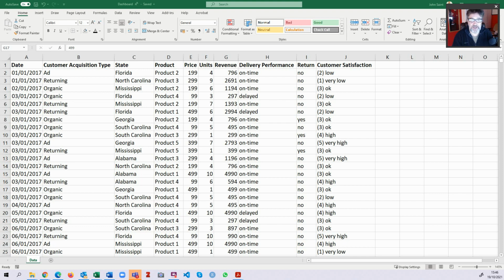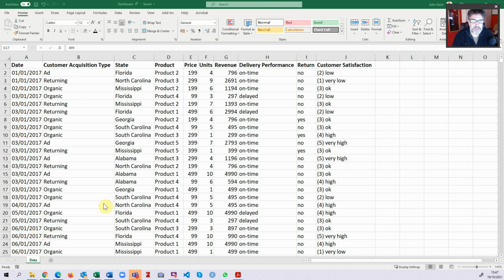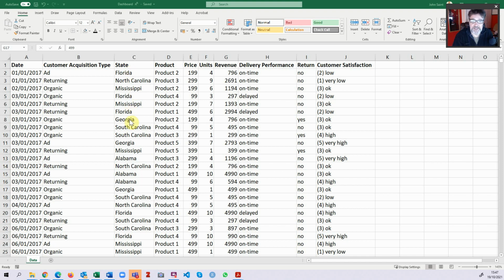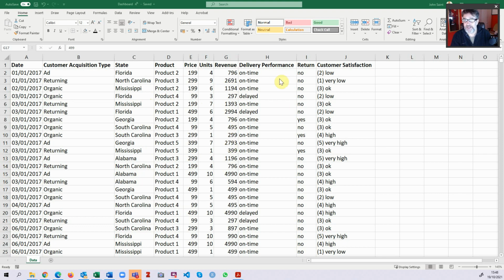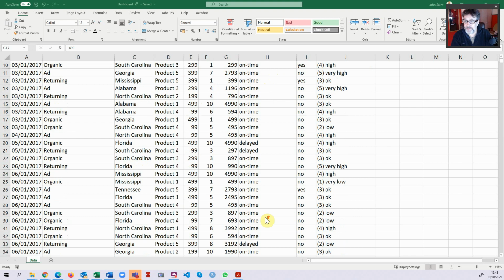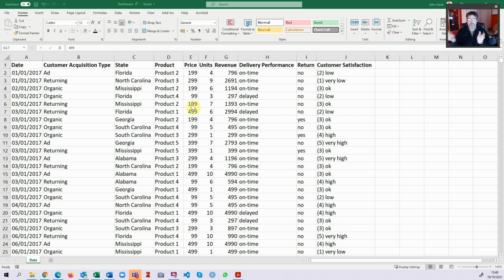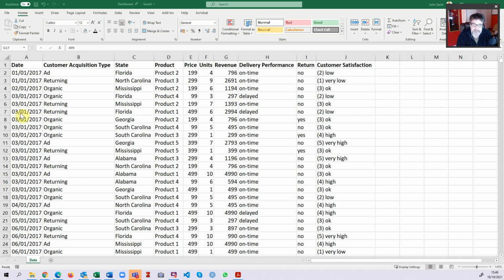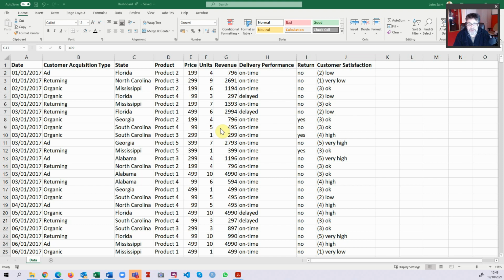1 Data Planning